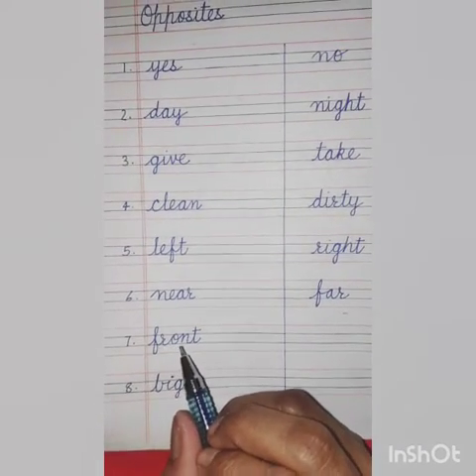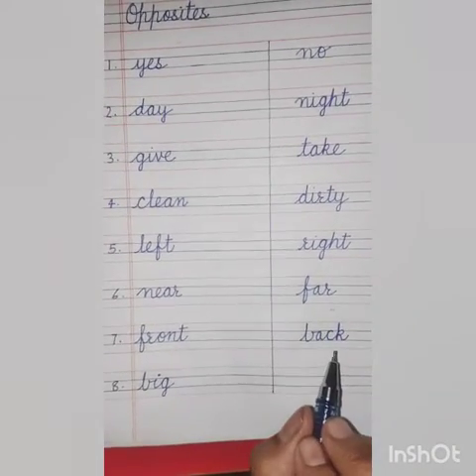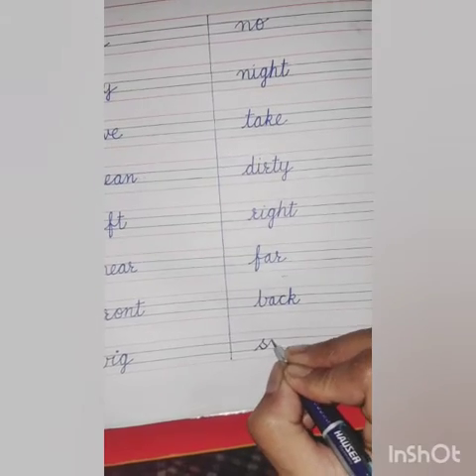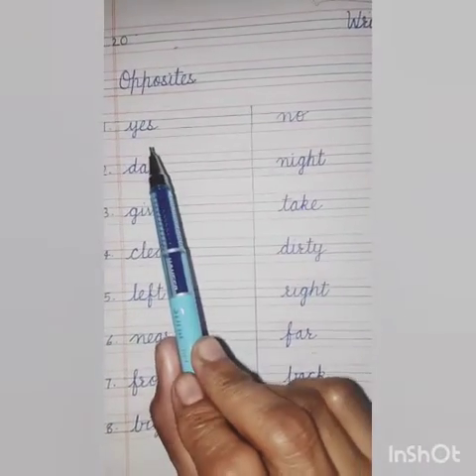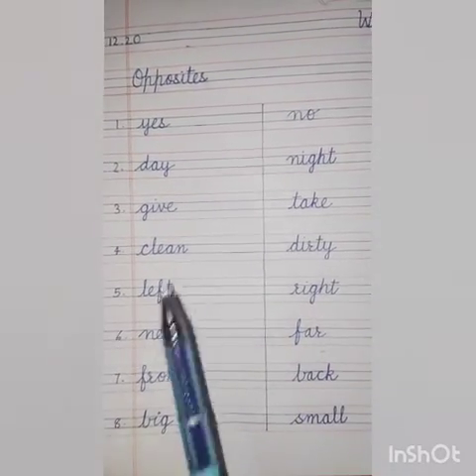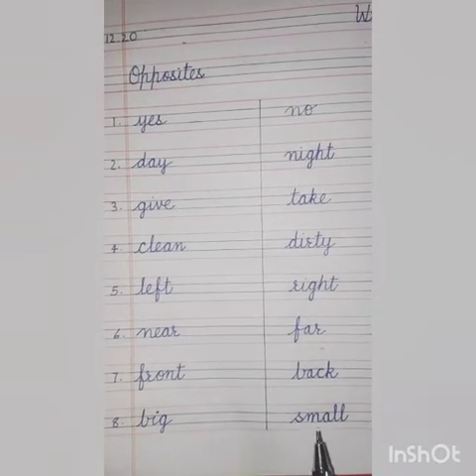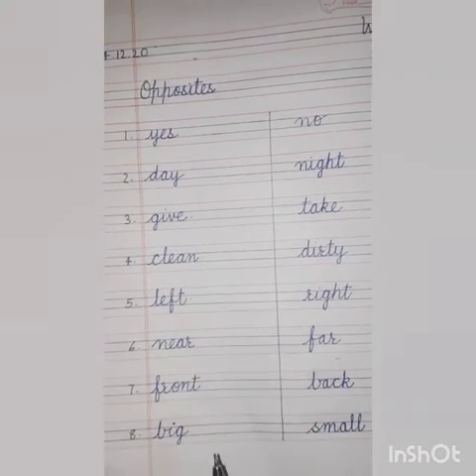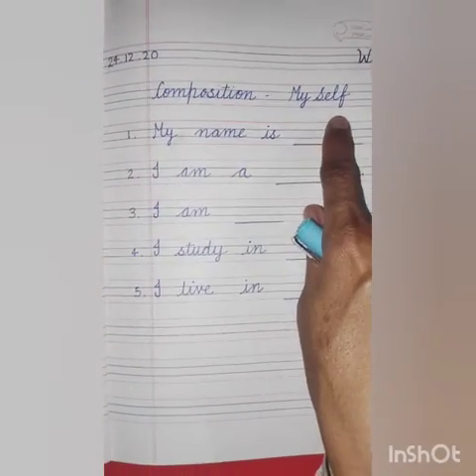opposites revision | composition my self test